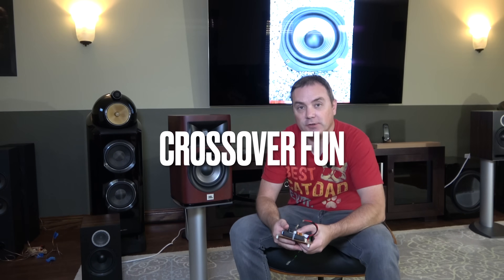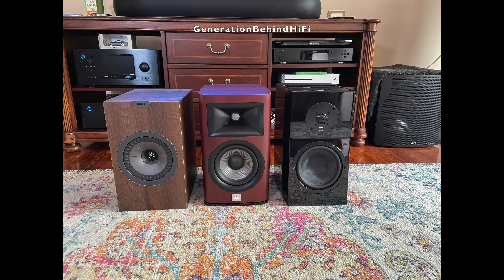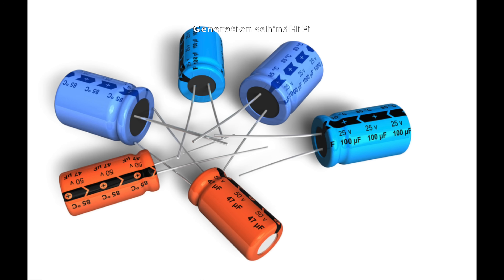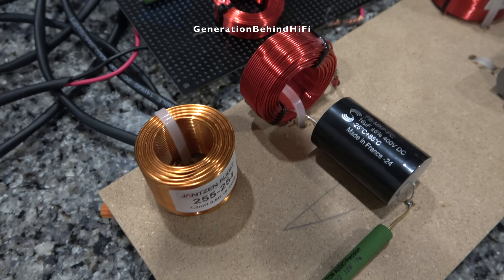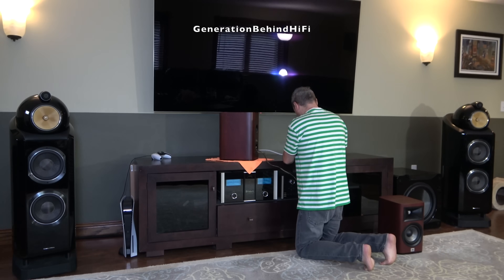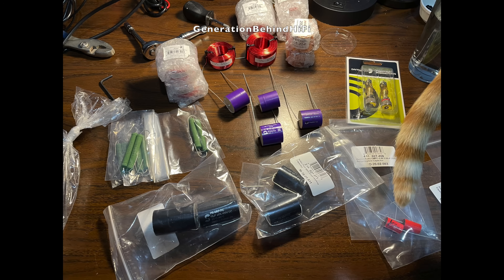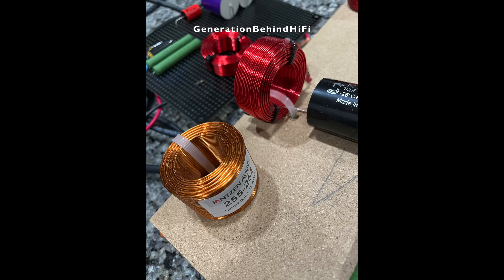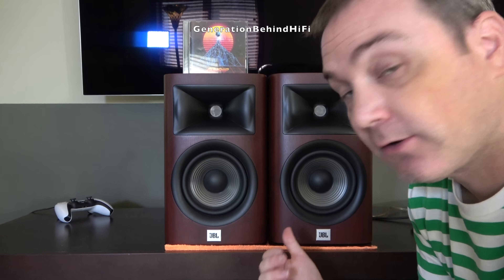JBL Studio 630 Crossover Upgrade - Do higher end crossover parts make a difference?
If I use higher quality crossover components like air core inductors and polypropylene film capacitor will it yield better sound quality from my speakers? In this video I rebuilt the crossover in my JBL Studio 630 using all premium quality components that set me back over $200. Will it make a difference? Let's find out...

All recordings were done with my RODE VideoMic Pro+ Camera-Mount Shotgun Mic

Clarity Copper Connect 2.7uF Capacitor:
Clarity Copper Connect 3.3uF Capacitor:

Dayton Audio 1 Ohm 10 Watt Precision 1% Audio Grade Resistor